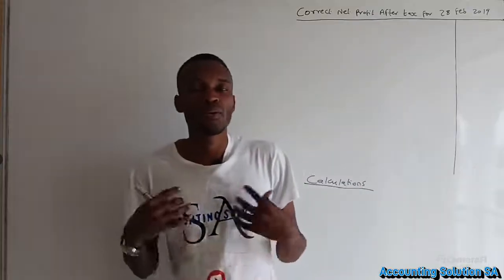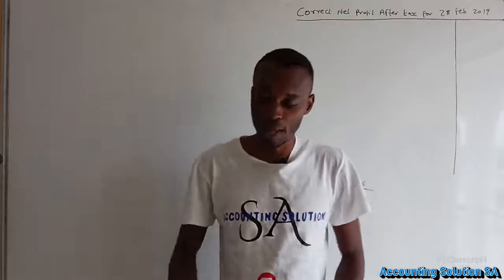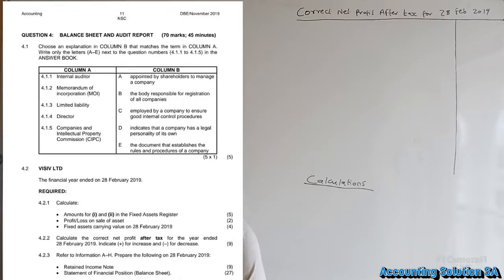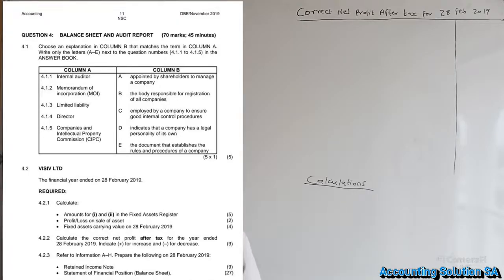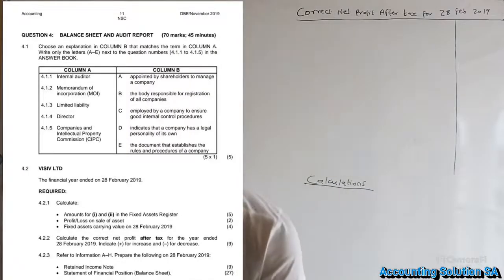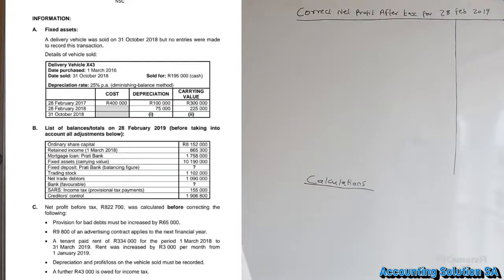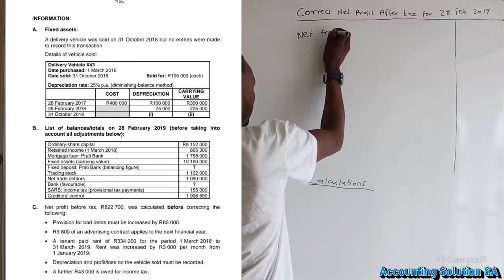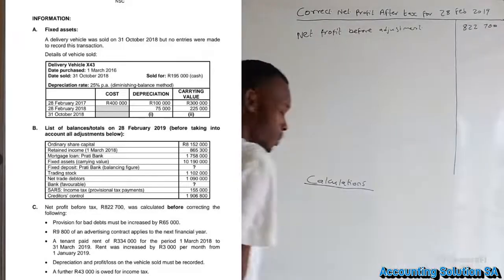Grade 12 Accounting Term 2 Paper 1 | Correct Net Profit after tax | Income statement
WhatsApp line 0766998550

In this video, We explained how to calculate Production cost statement well known under manufacturing under cost accounting for Grade 12. After video you will be able to simply calculate Prime cost and factory overheads cost

Grade 12 Accounting June Exam
Grade 12 accounting test preparation
Company transactions